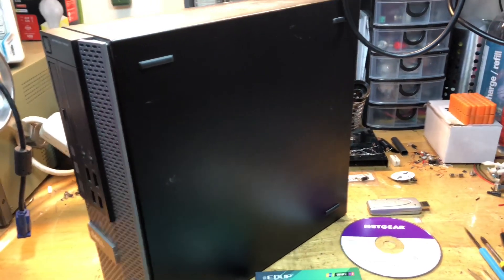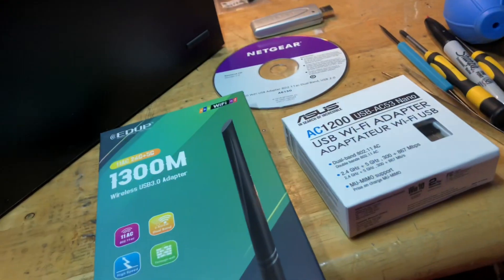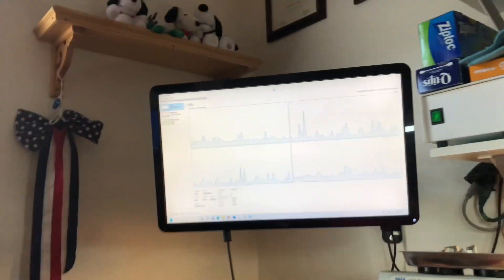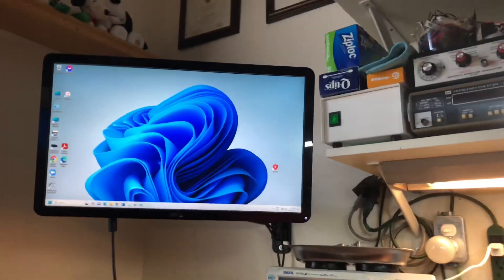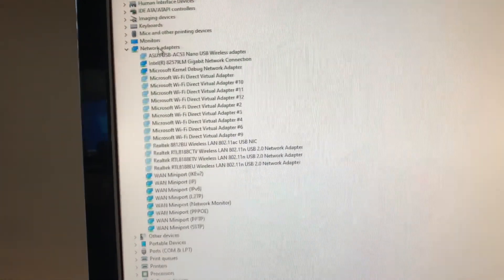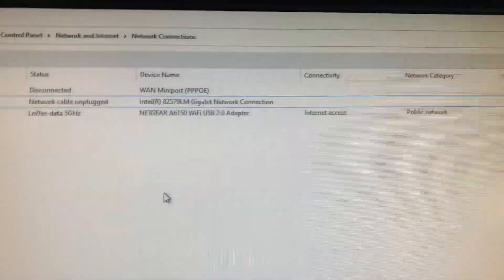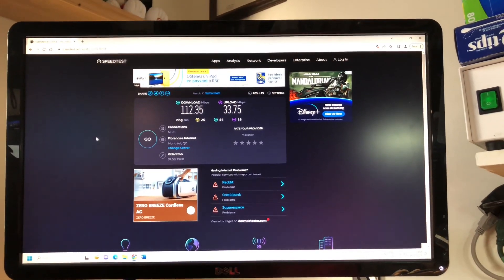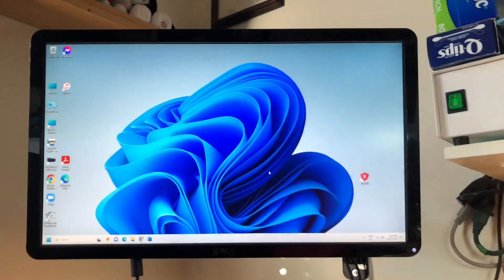Help! I Lost My Wi-Fi! - Dell OptiPlex 7010 Wi-Fi Network Adapter Remedy [Video 14]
Greetings everyone!

Today, we have a Dell OptiPlex 7010 desktop that came in for some network troubleshooting. Customer stated that he had lost his Wi-Fi feature on his desktop and wanted me to remedy the problem for him. This was relatively straightforward to resolve, and the customer was happy with the outcome.

Leonardo